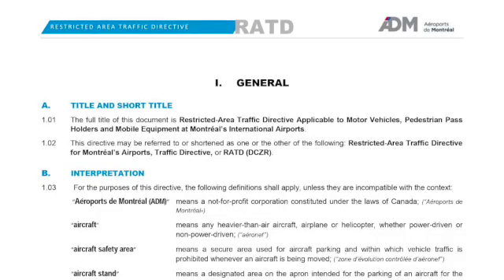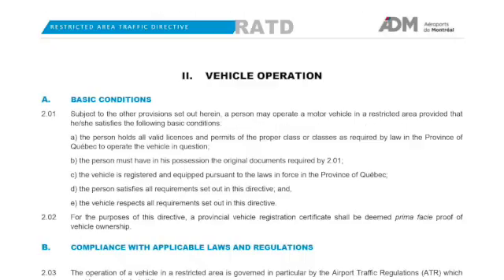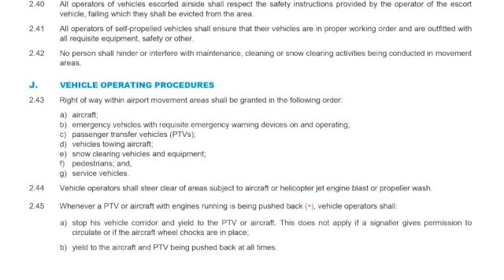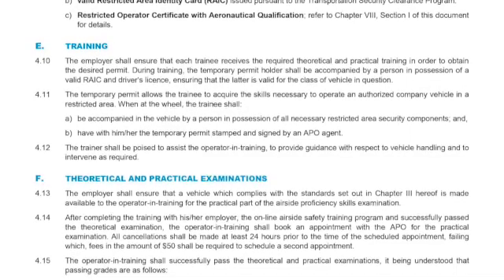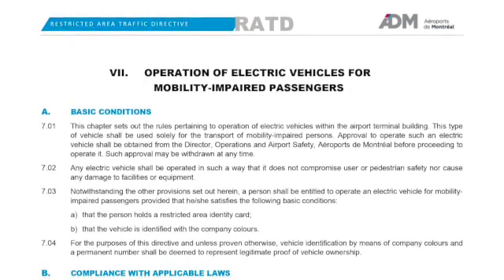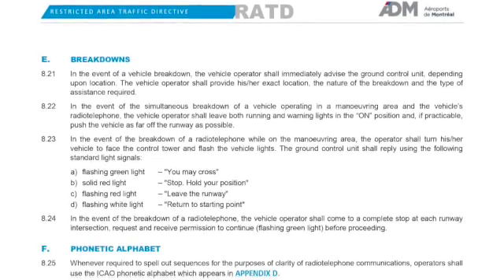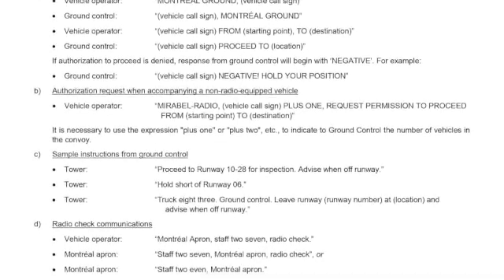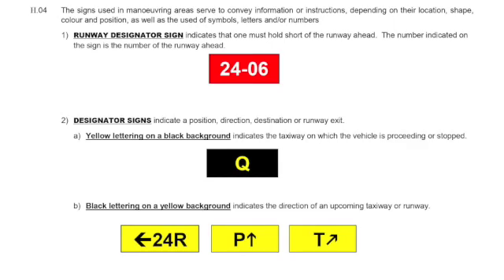Airside drive operator (AVOP)